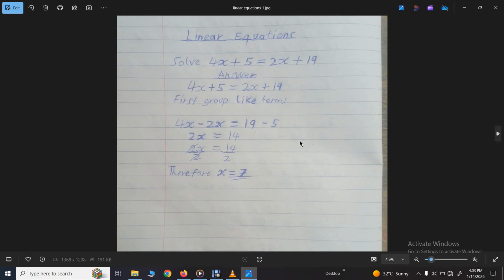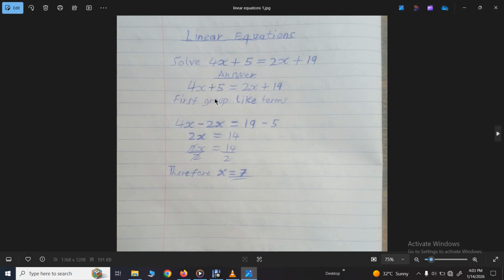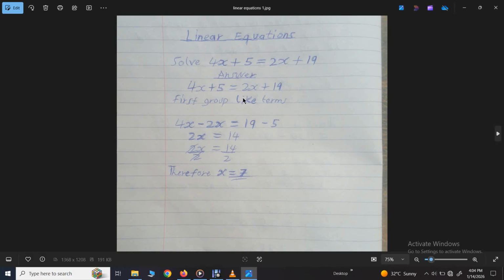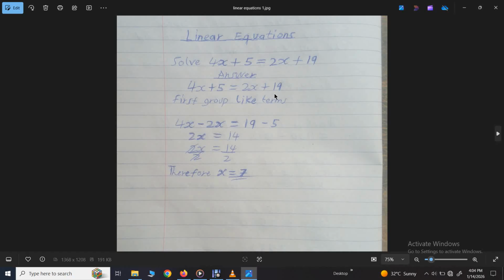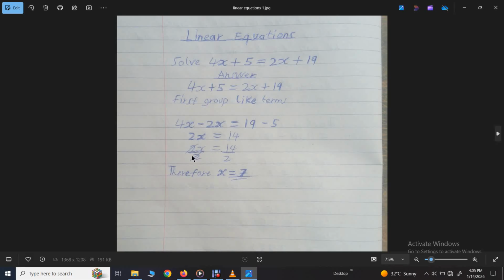Linear Equations Made Easy (Step-by-Step Method)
Passcode: ZQF6Ap

In this video, you’ll learn how to solve linear equations step by step using simple and easy methods. This linear equations tutoring lesson is designed to help students understand the basics clearly and solve problems with confidence.

This lesson is perfect for school students, beginners, and exam preparation. Whether you need extra tutoring support or a quick revision, this video will help you master linear equations easily.